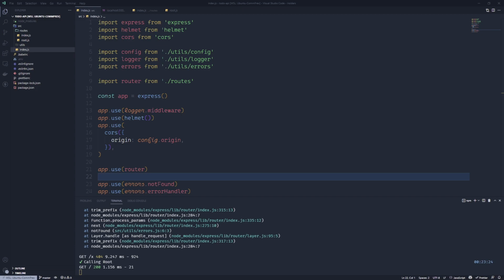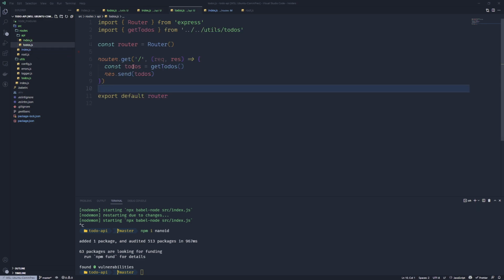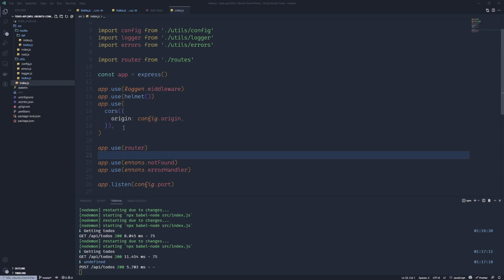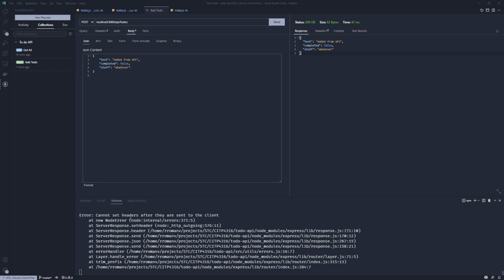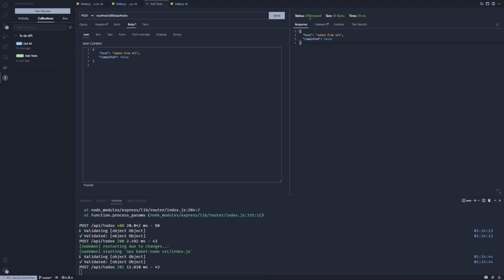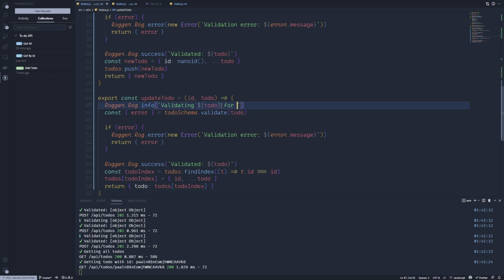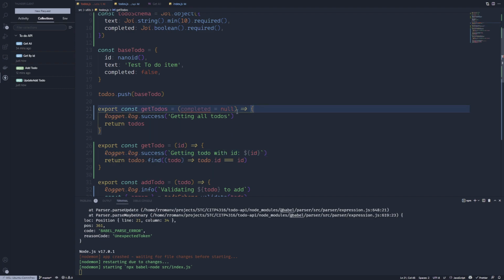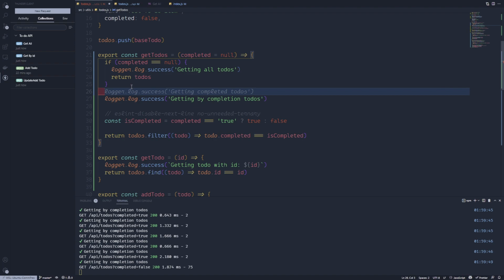Finish CRUD API